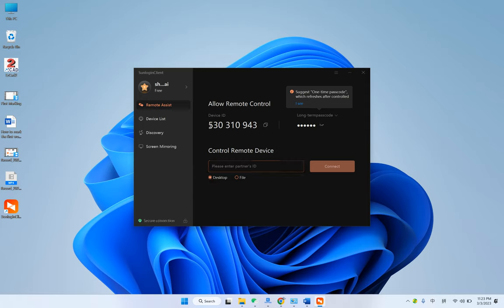download and install sunflower